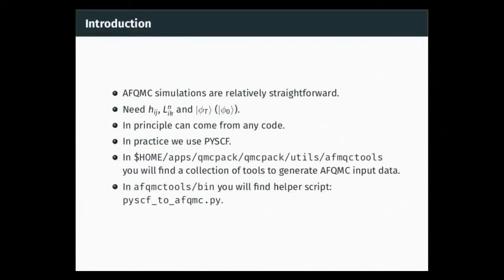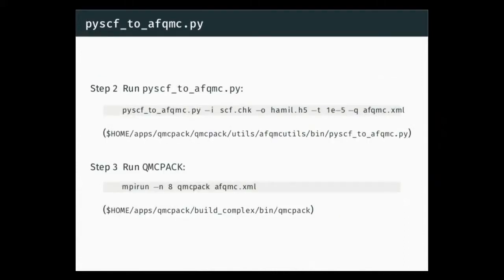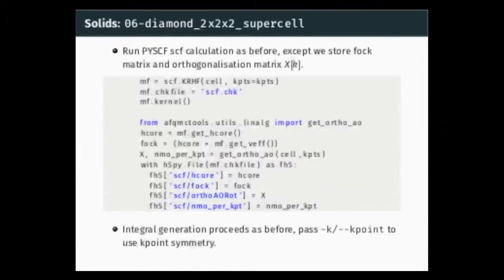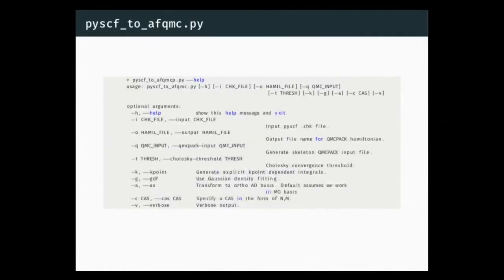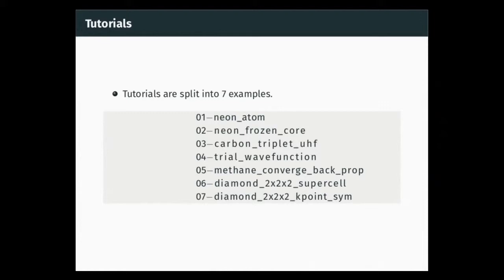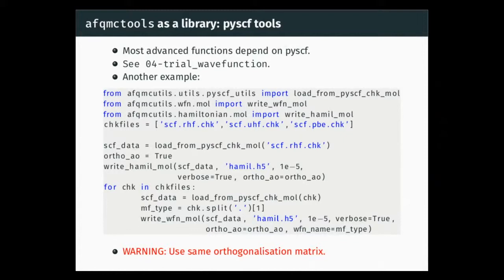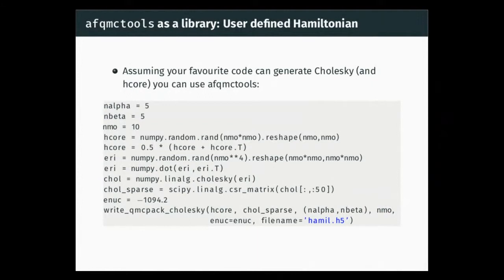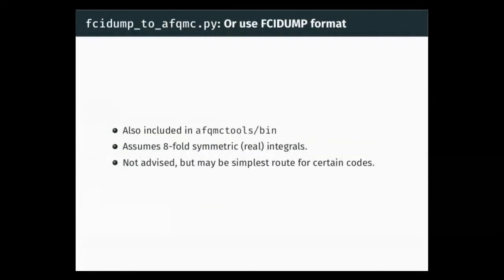05 - Fionn Malone - Tools for Auxiliary-Field Quantum Monte Carlo (AFQMC)